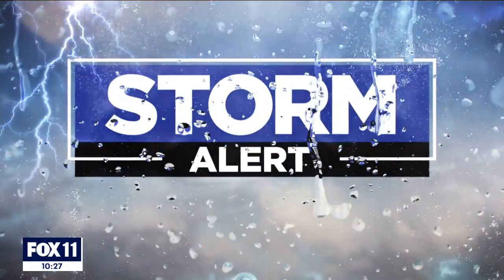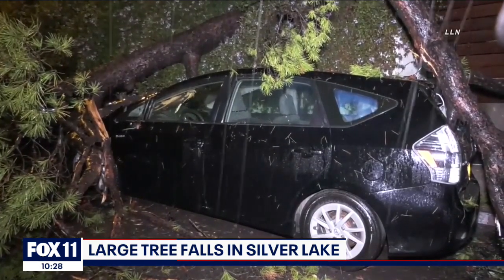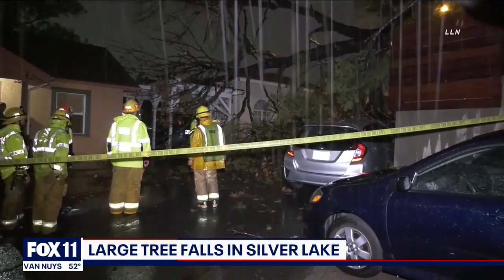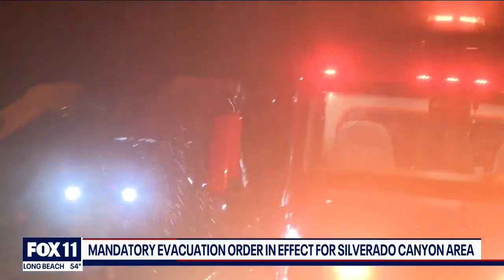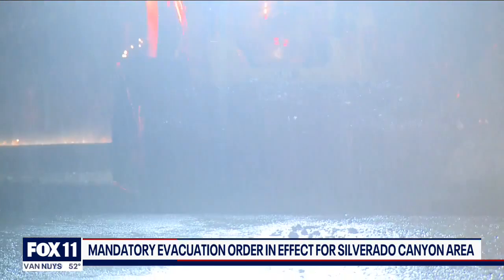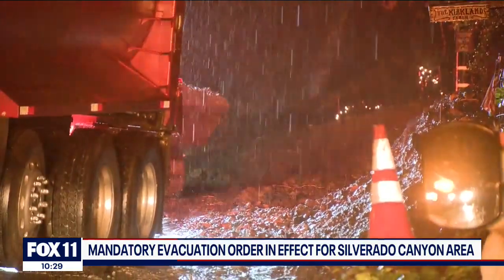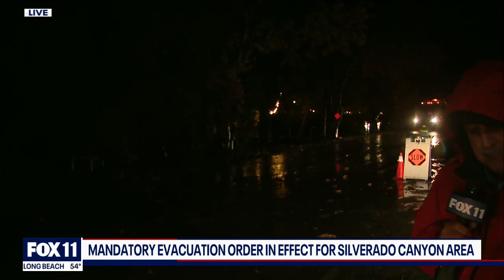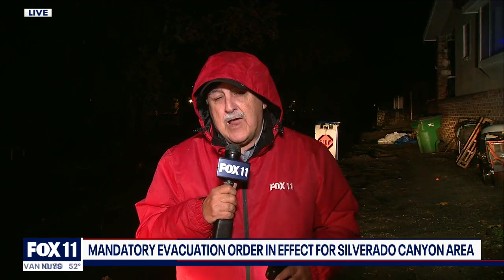Mandatory evacuations in effect residents in Bond Fire burn area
Officials in Orange County have issued a mandatory evacuation order as rain sweeps through the region.